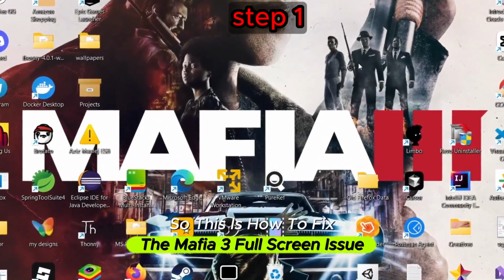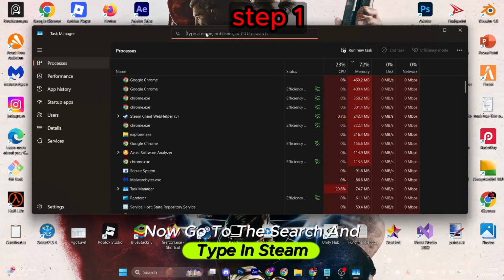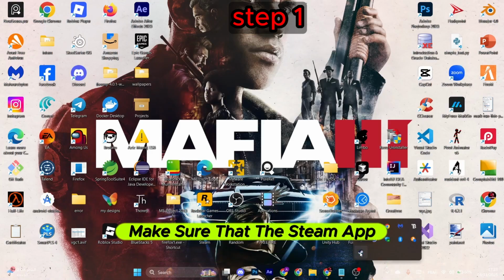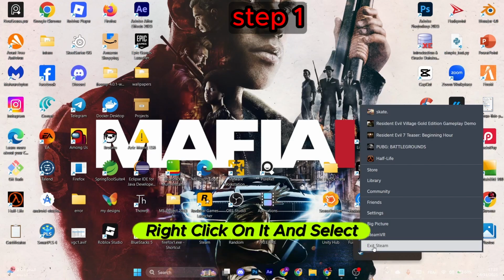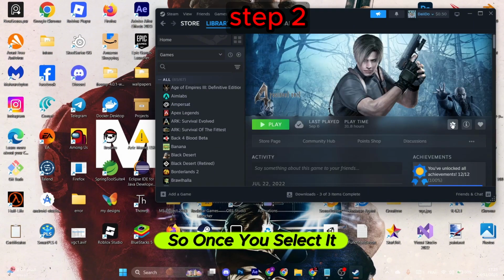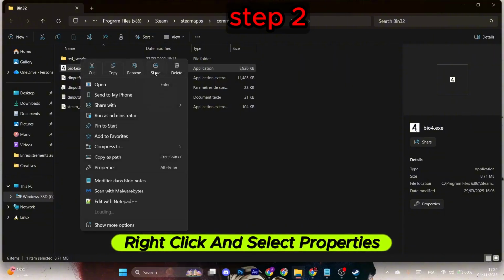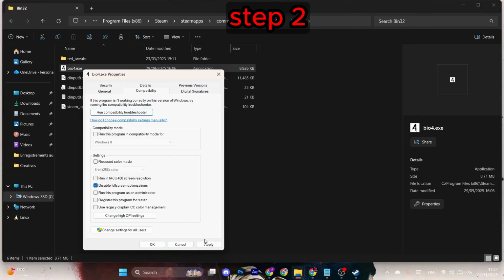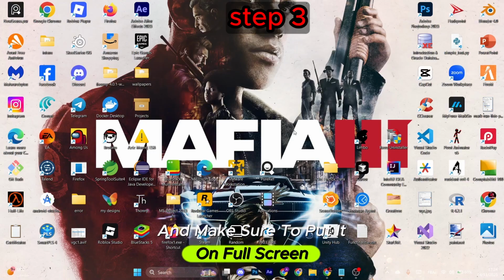How to Fix Mafia 3 Fullscreen Issue on PC (2025 Guide)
Having trouble getting Mafia 3 to run in fullscreen mode? 🖥️ Don’t worry — in this video, I’ll show you how to fix Mafia 3 fullscreen or windowed mode issues and get the perfect display setup for smooth gameplay. 🚗💨

✅ In This Video, You’ll Learn How To:

Fix Mafia 3 stuck in windowed mode

Enable true fullscreen or borderless windowed mode

Adjust resolution and aspect ratio properly

Disable fullscreen optimizations

Edit config files to force fullscreen

Fix screen scaling or black borders issues

Use launch options or Alt + Enter shortcut

💡 Works For:

Mafia 3 (Standard / Definitive Edition)